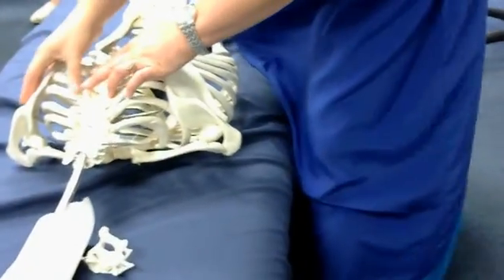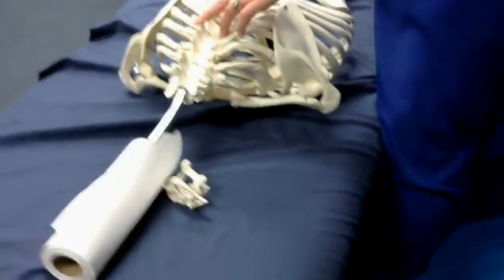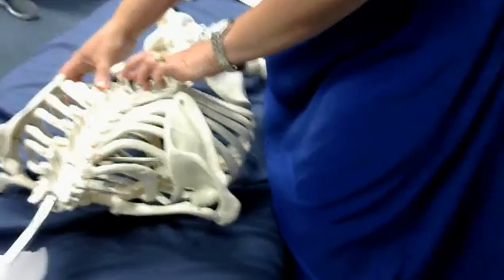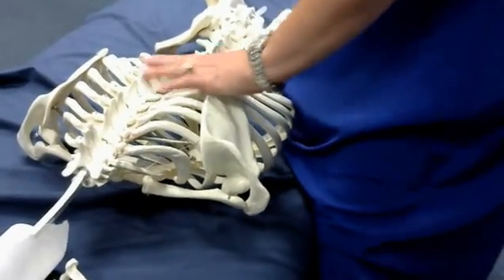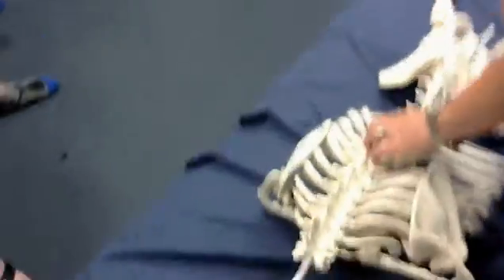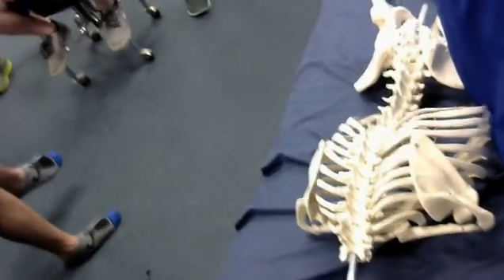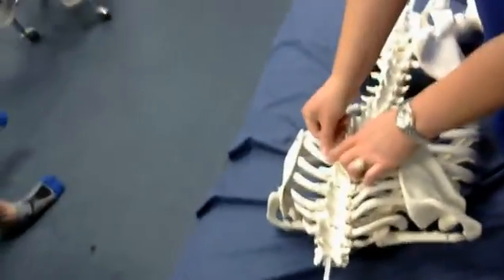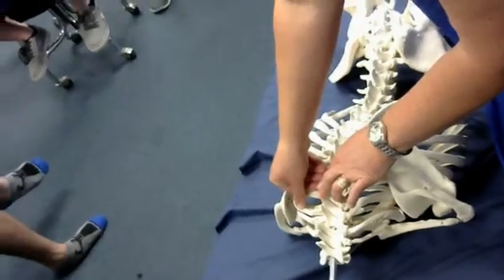2 - Transverse Process - Thoracic Spine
2 - Transverse Process - Thoracic Spine